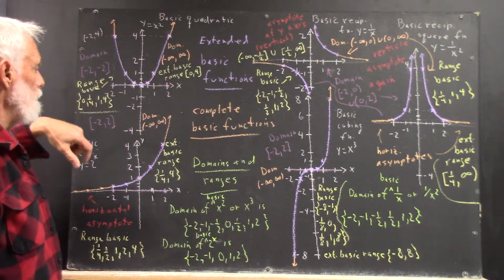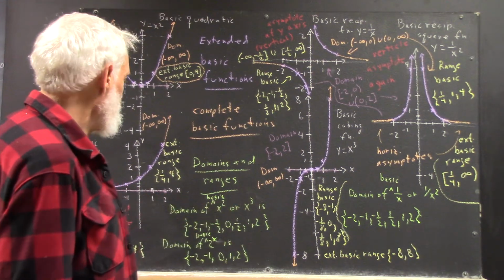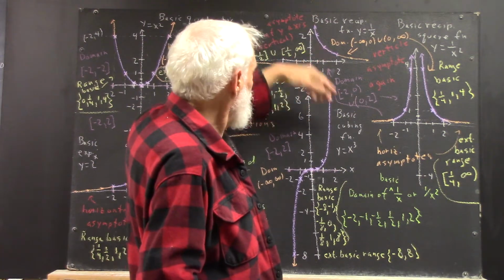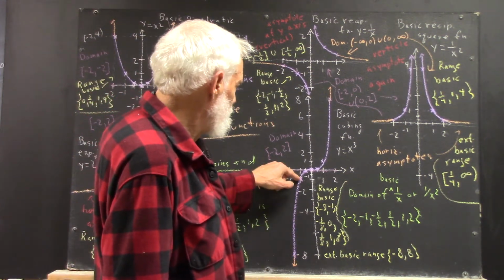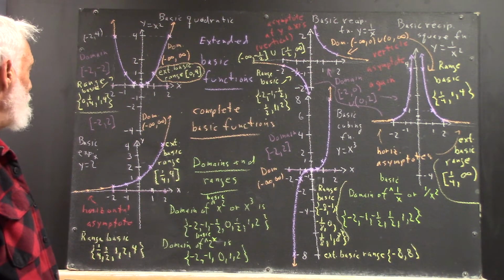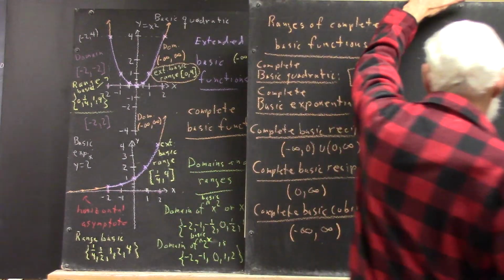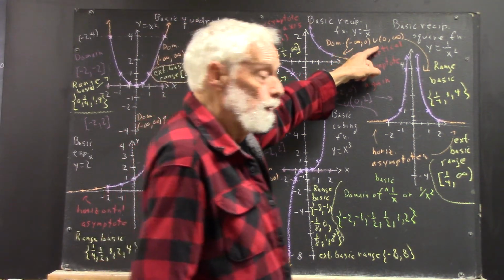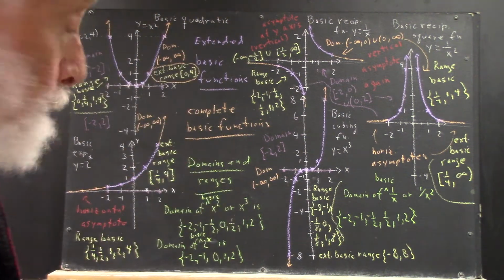dagpcb 4787 summary of the five basic functions their graphs their domains and ranges 16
Summary video:

The five most basic functions, extended basic functions and complete basic functions, including domains and ranges.